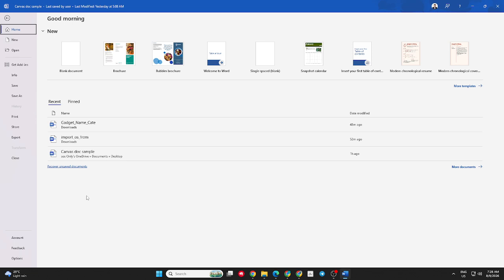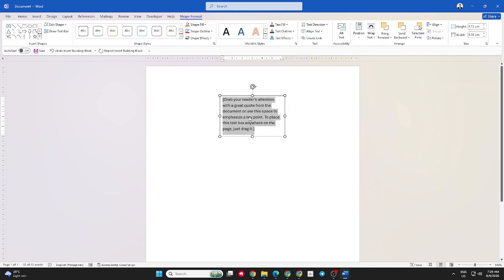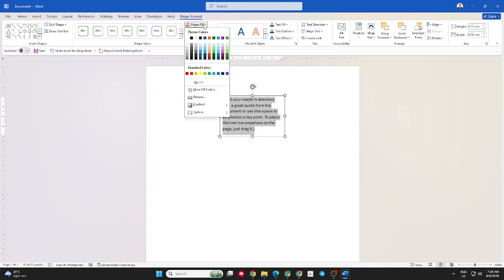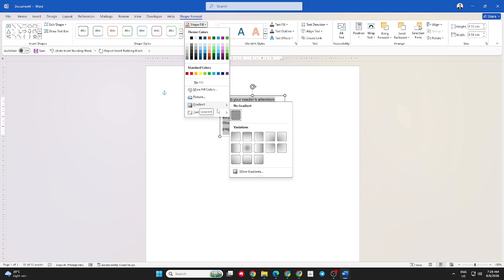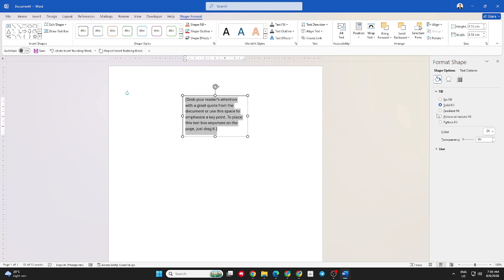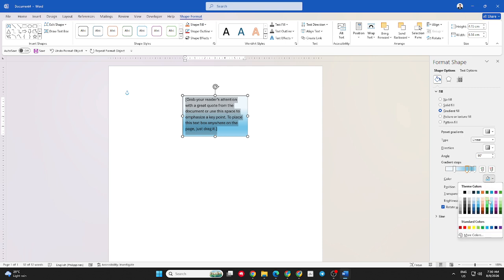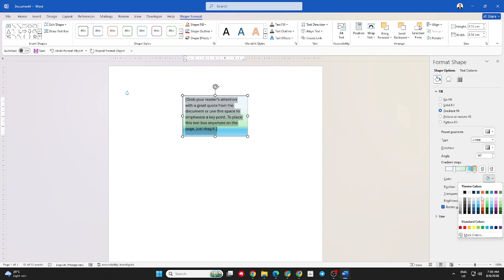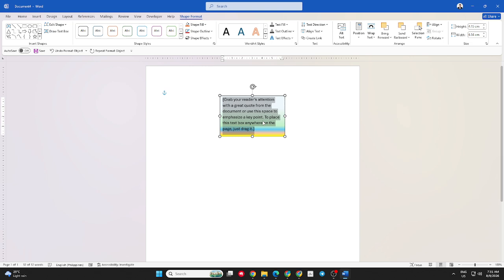How To Change To Gradient Fill On Microsoft Word Using MS Word [2026 Guide]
In this video, we dive into the exciting world of Microsoft Word and explore how to effortlessly change to a gradient fill. Whether you're looking to enhance your documents or create stunning visuals, this guide covers all the essential steps you need to achieve a beautiful gradient effect in your Word projects.

By the end of this tutorial, you'll not only master the gradient fill feature but also discover tips to elevate your document design.